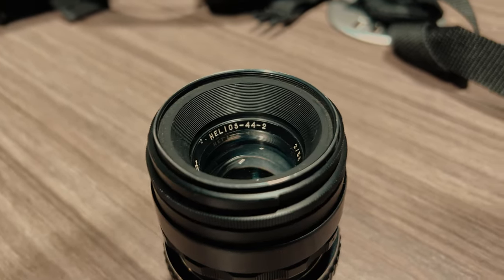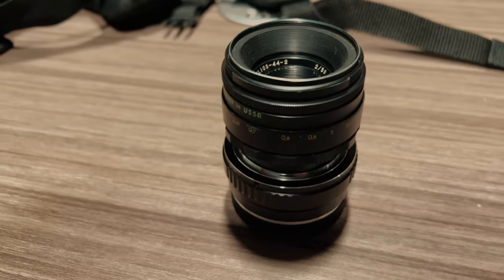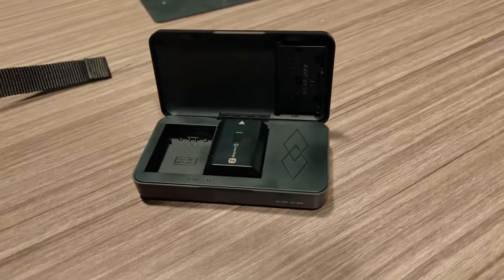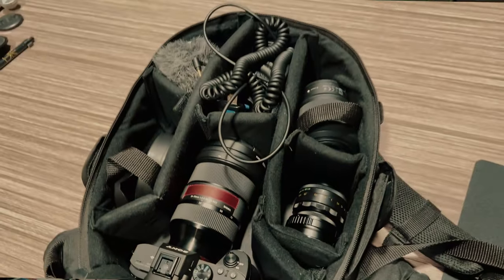What's in my Videography Camera Bag?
Here is a look at everything I carry in my videography backpack!

Here is what I use to edit all my videos and clients' videos: